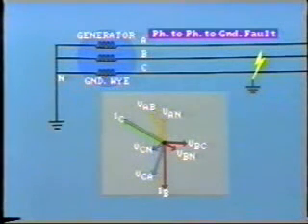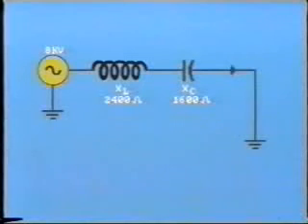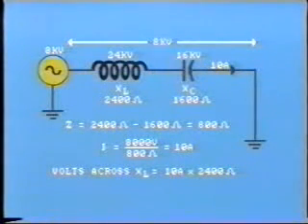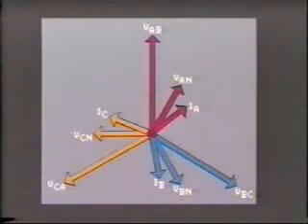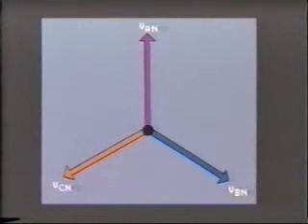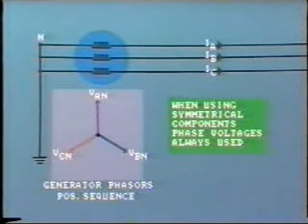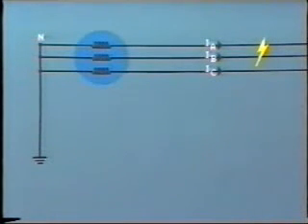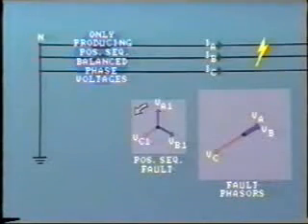fault characteristics PART 4